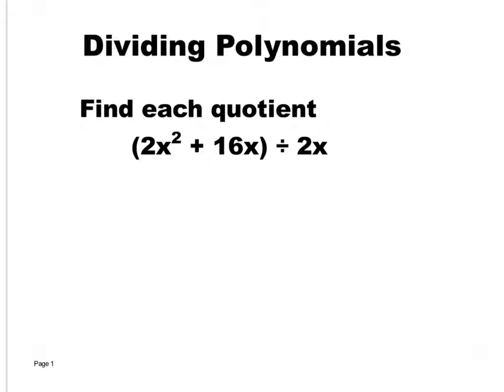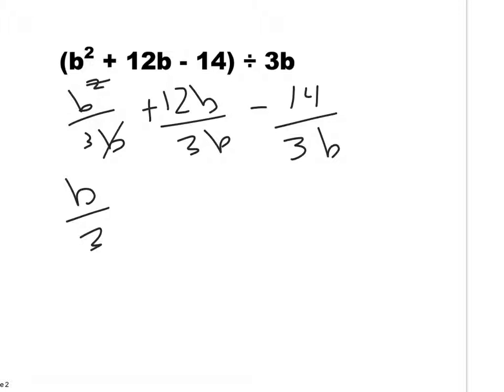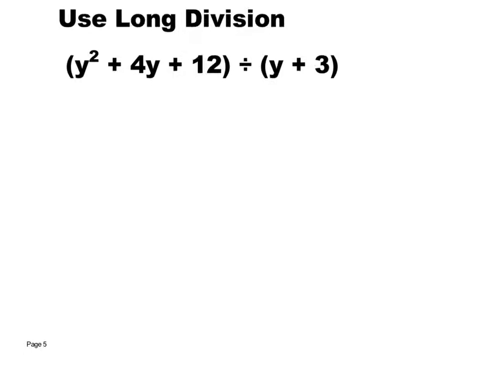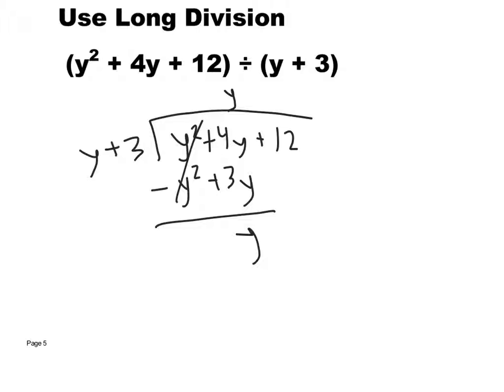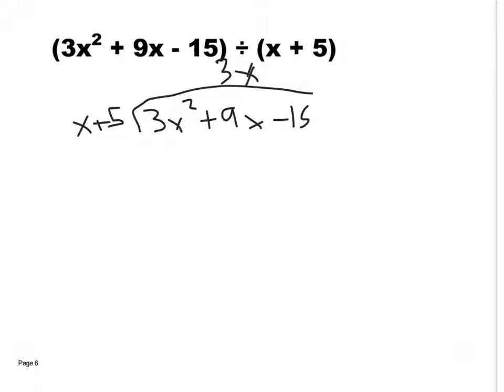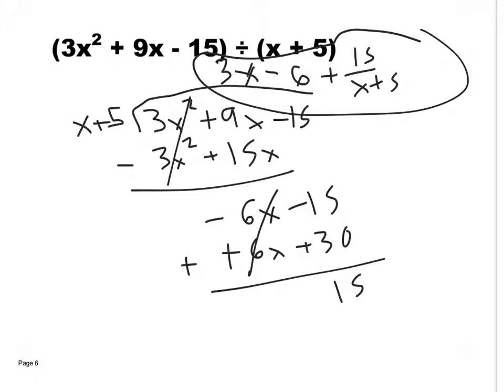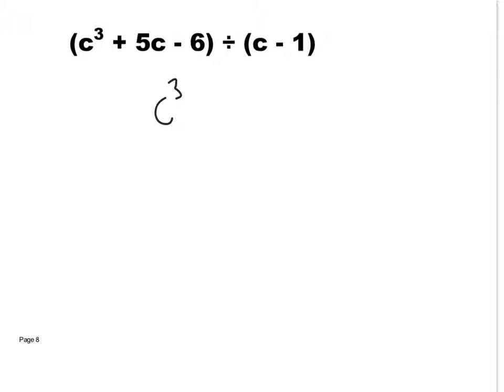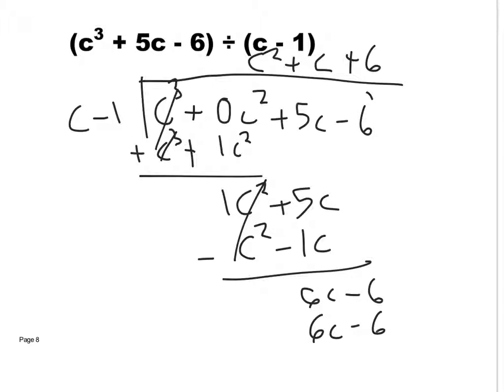Algebra 1 Dividing Polynomials 2/9/16